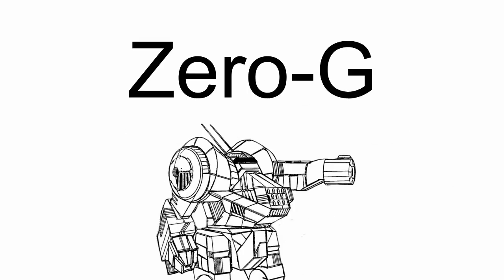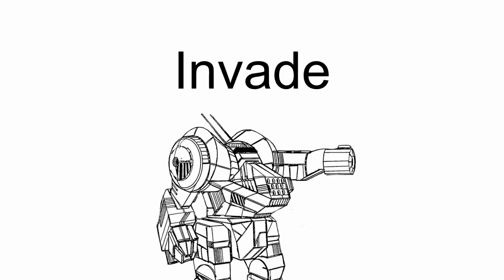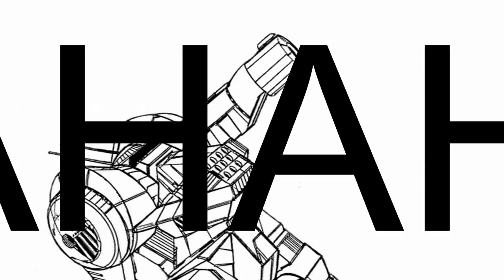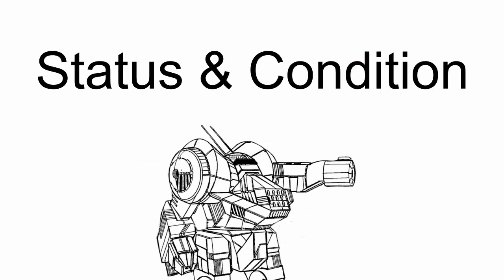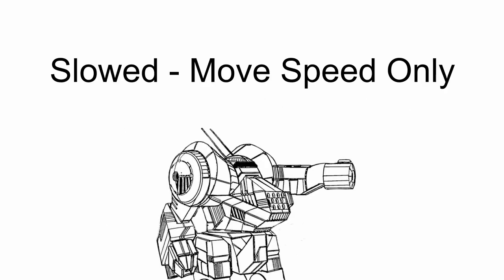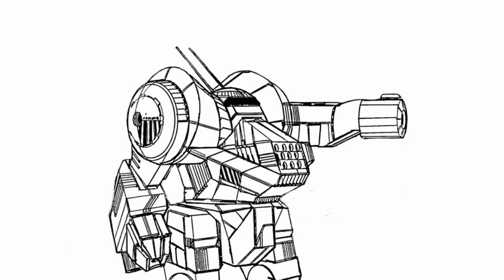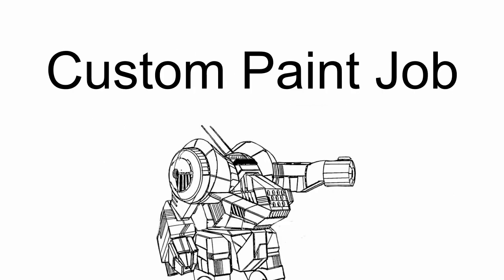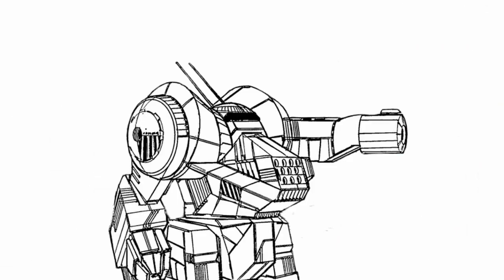Lancer got an update!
Ey! Lancer got a new update, so let's make a video about it.